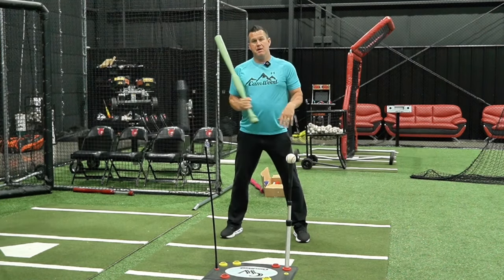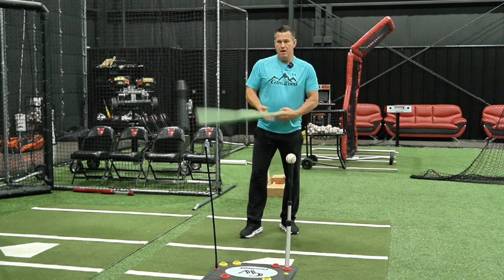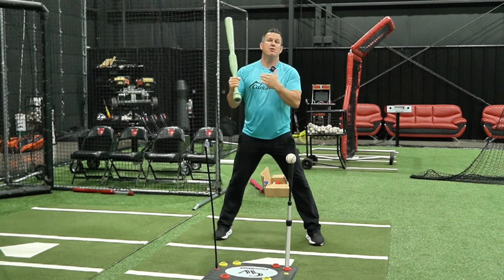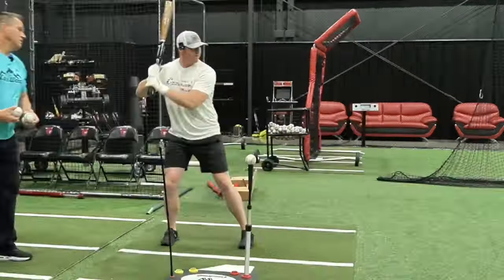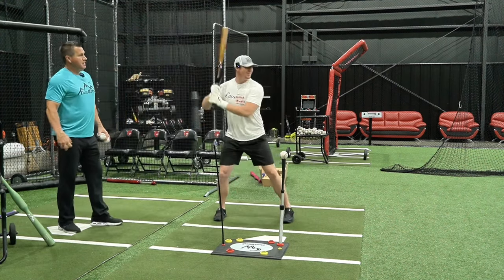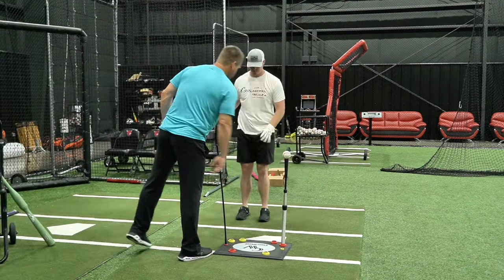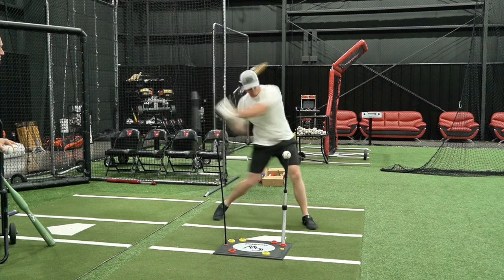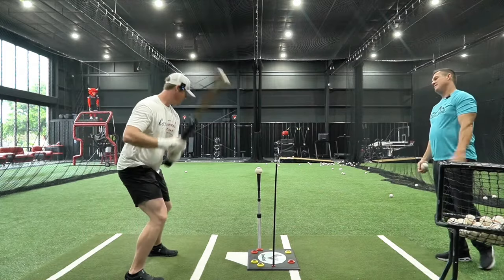CamWood Bats - Knob To Knee Drill